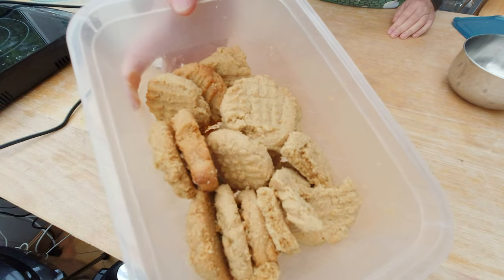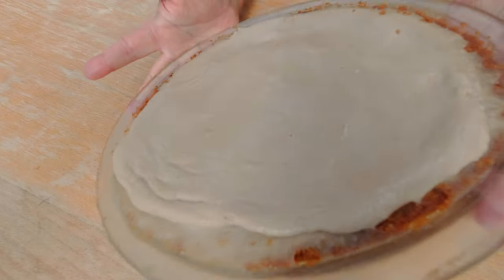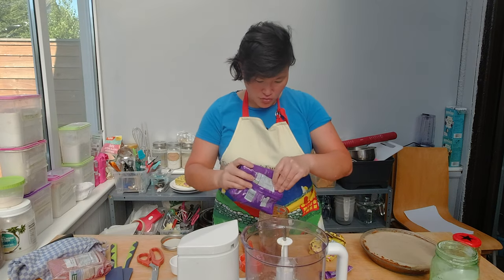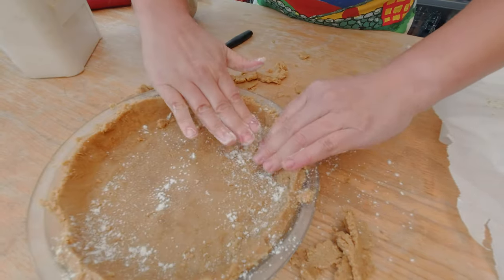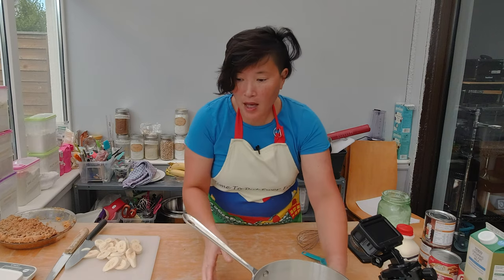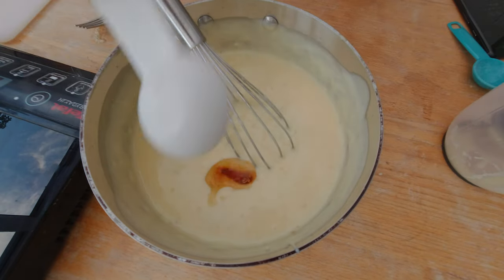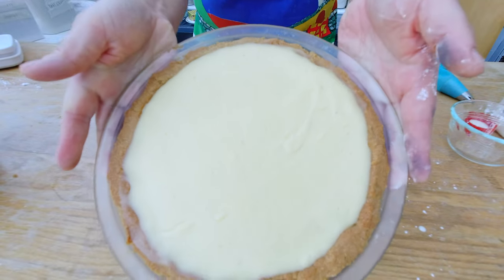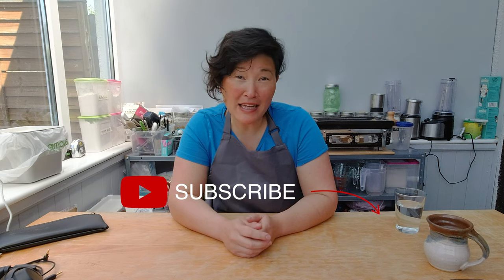Banana Pie with Peanut Butter Pie Crust 🍰😍👩‍🍳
Follow the homemade delicious and gluten-free banana pie with peanut butter pie crust recipe for Thanksgiving.

Let's Start Making Thanksgiving Banana Pie with Peanut Butter Pie Crust
 🕒 TIMESTAMP 02:58 Peanut butter cookies dough 05:58 putting bananas in the dough
05:56 banana pie is ready 06:24 adding cream on the top of banana pie 06:42 Here is the ready peanut butter banana pie for thanksgiving. Thank You!